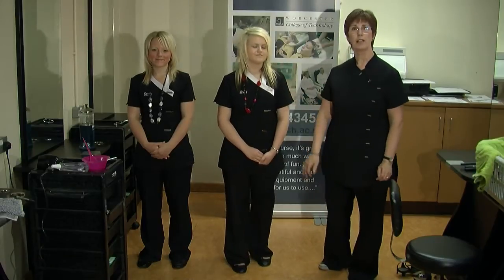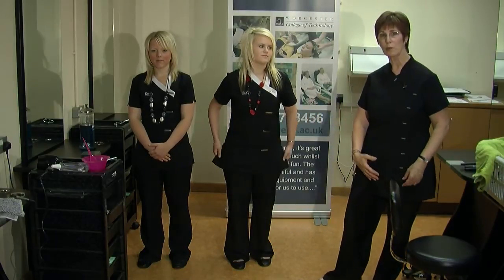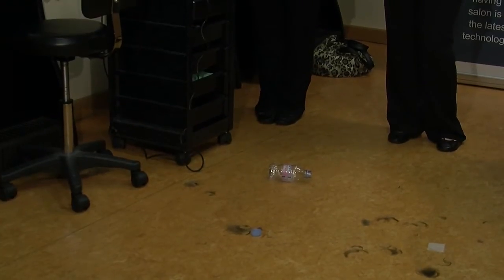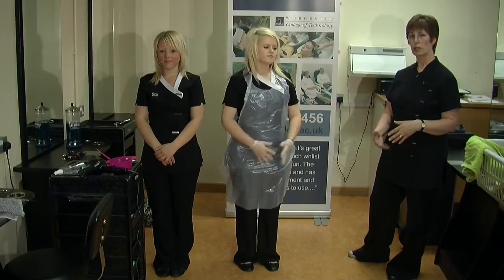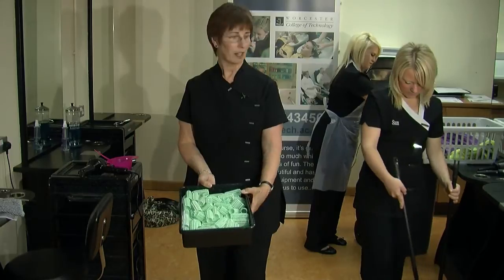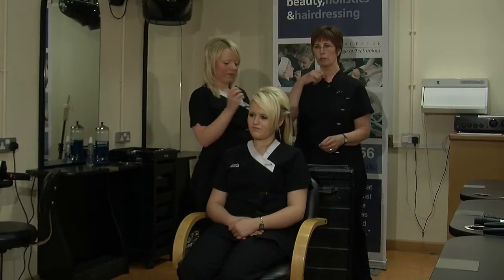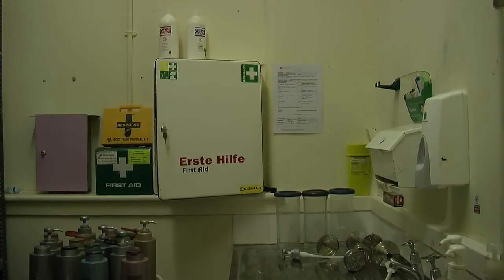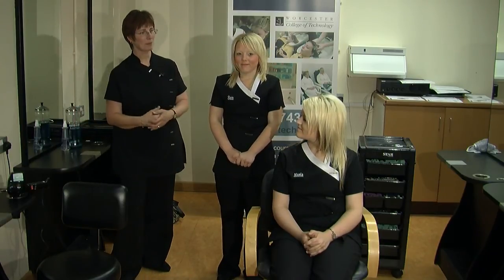Occupational health and safety in a hairdressing salon - Lesson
Occupational Health and Safety in an Hairdressing salon. Hazards in an hairdressing salon. With a little bit of imagination the same principles apply to a beauty salon.